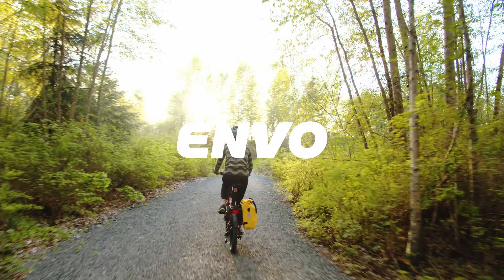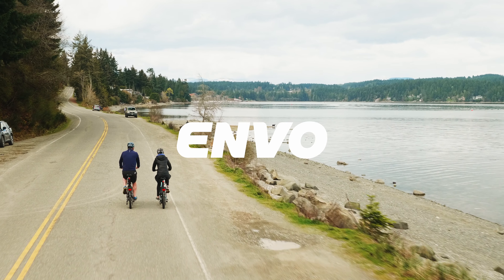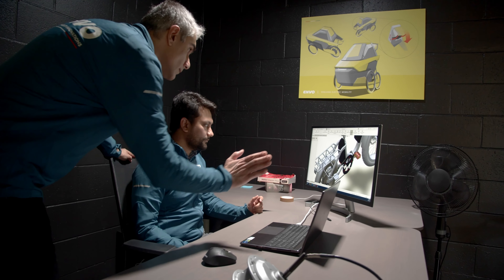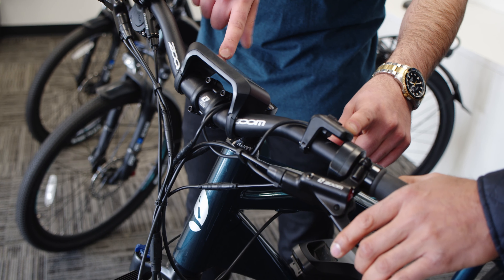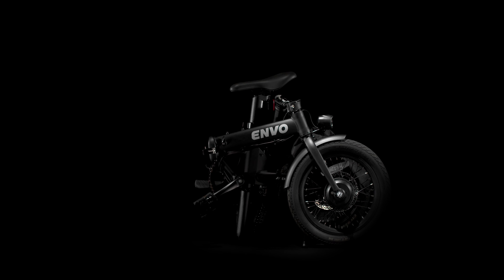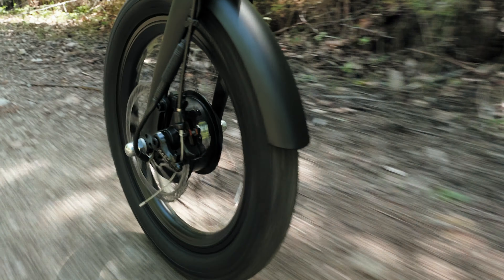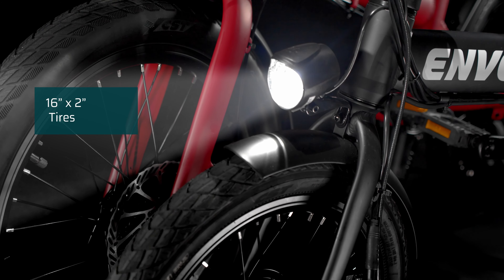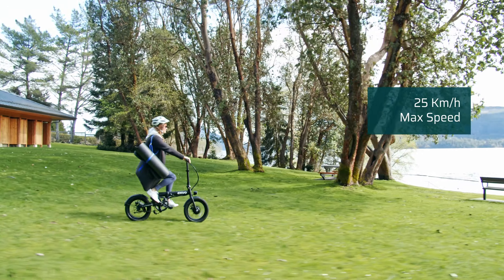ENVO LYNX 16 - The Best Foldable E-Bike in Canada | Proudly Canadian 🍁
The ENVO LYNX is a stylish, efficient and foldable electric bike – perfect for so many applications. Capable of supporting up to 100 kg / 6’2” riders, the Lynx 16 is an excellent choice for anyone who needs a bike that is compact and easy to transport.

Well suited for urban commuting, fitness or adventure, the lightweight LYNX fits perfectly with your lifestyle.

FEATURES

ESE – ENVO Sustainable Engineering
Compact folding electric bike
Geared motor system
Seat Tube battery
Total Weight – 14.5 kg (31.9lbs)